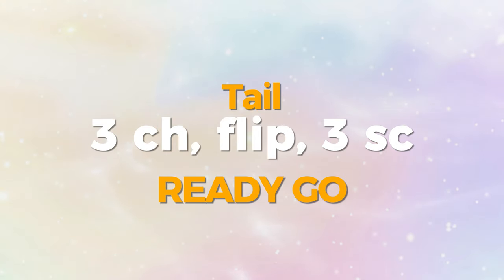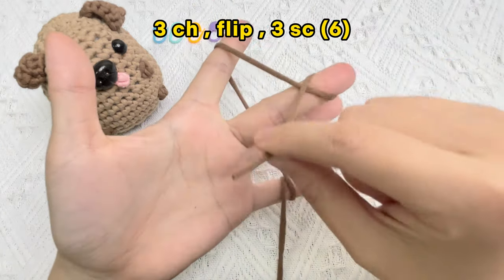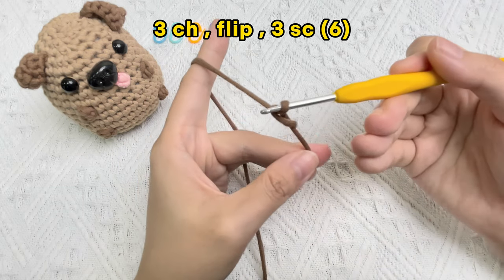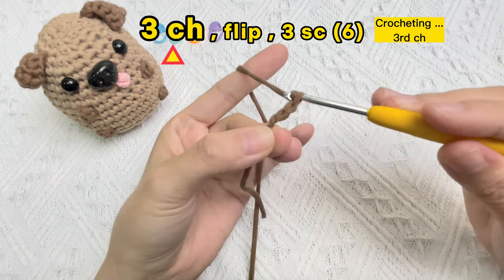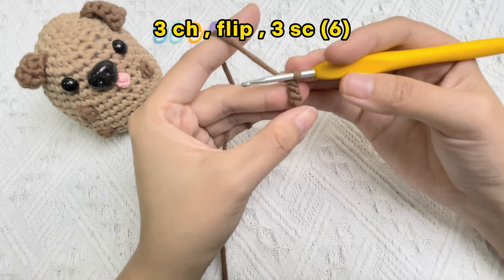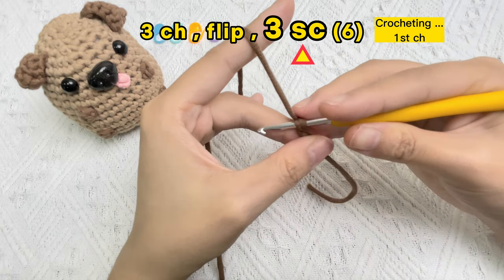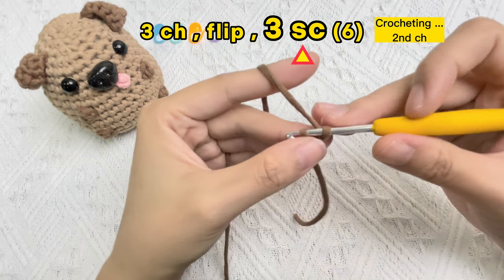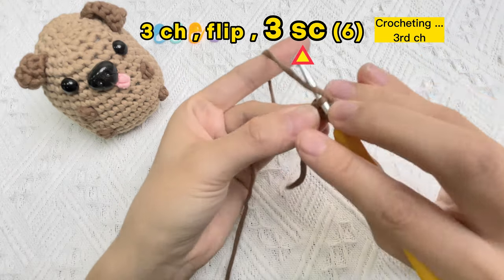Dog Crochet tutorial - How to crochet french bulldog tail?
This video series tutorial will show you how to crochet this cute french bulldog. Also suitable for beginners. Easy and fast to make crochet project by iCrochet Home.

The Stitches:
- Ch : Chain stitch
- St : Stitch
- Sl.st : Slip Stitch
- Sc : Single Crochet
- Hdc : Half Double Crochet
- Dec/Inc : Decrease/Increase
- InvDec : Invisible Decrease
- FLO : Front Loops Only